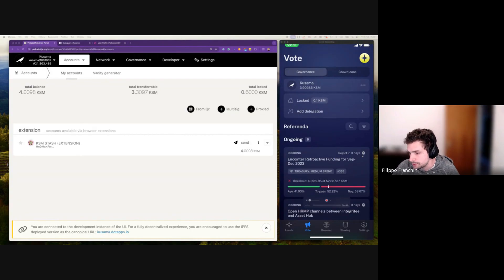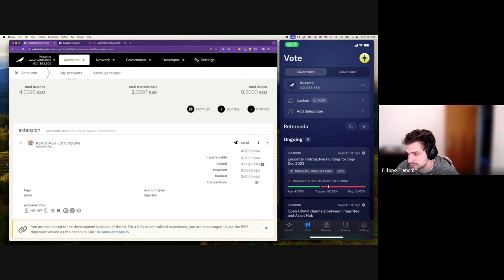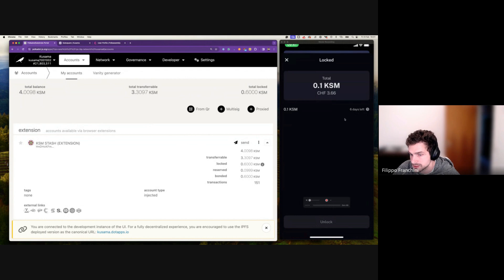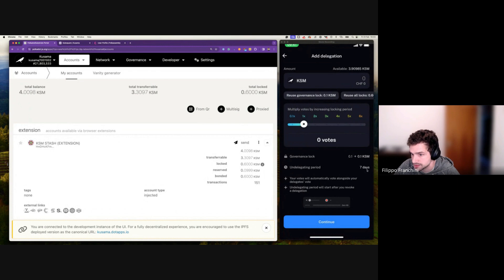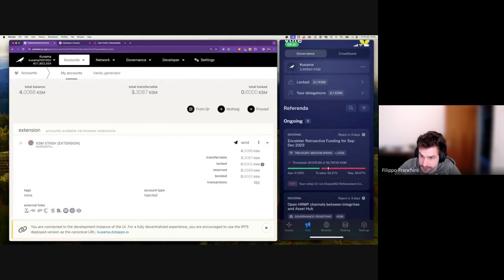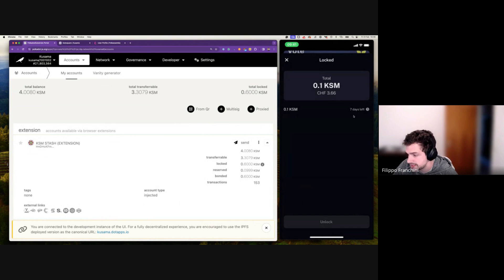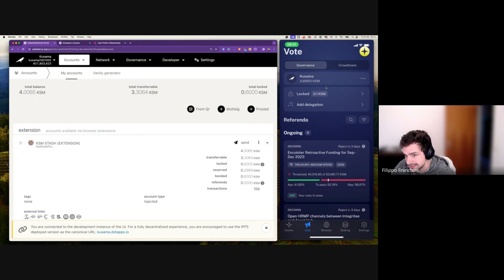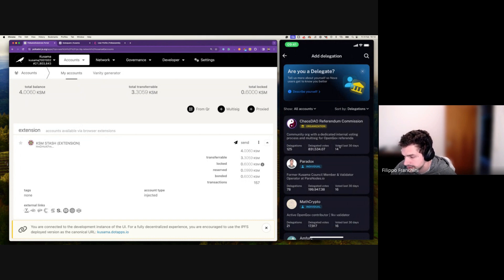Delegate & Vote in Polkadot OpenGov with Nova Wallet | Technical Explainer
Learn how to delegate and vote in Polkadot OpenGov using Nova Wallet. This tutorial also shows how conviction locks work and how to revote and revoke delegations.

00:00 Intro
02:13 Delegations with Nova
05:15 Voting & delegating on the same track
06:21 Revoke delegations with Nova
07:32 Vote on a referendum with Nova
11:31 Revote with Nova
11:58 Unlock with Nova
13:10 Remove votes with Nova
14:13 Recap Voting & delegating votes